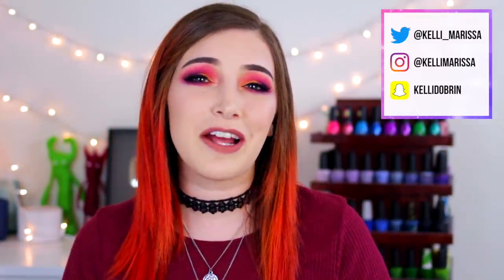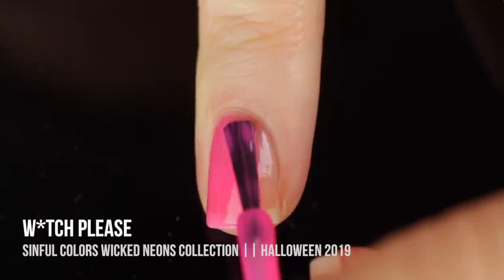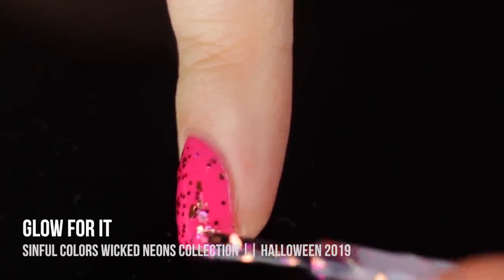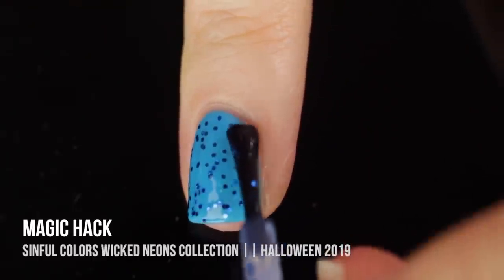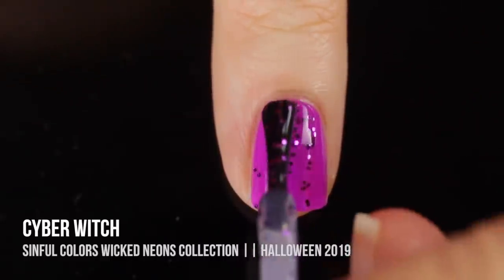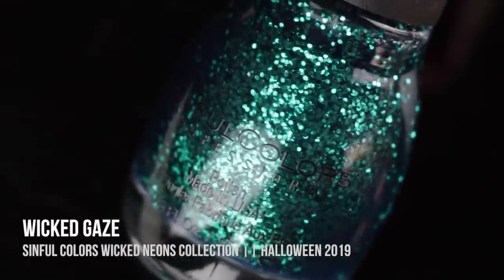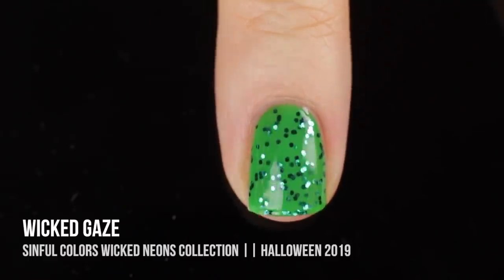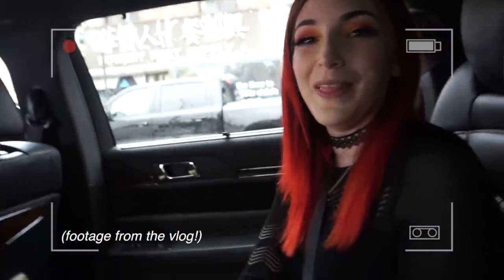Sinful Colors Wicked Neons Halloween Nail Polish Swatch and Review || KELLI MARISSA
Hey guys! Today I am sharing with you the Sinful Colors Wicked Neons nail polish collection for Halloween 2019! That's right, we've got drugstore neon nail polishes for halloween :) and they are blacklight reactive! We have four neon creme nail polishes and four glitter toppers - which is your fave??

As of right now it looks like these polishes are only available in stores but I will update links when I find them online!

GET SOCIAL!!